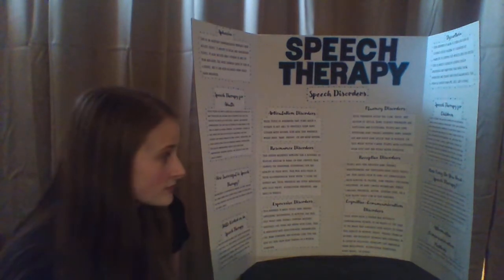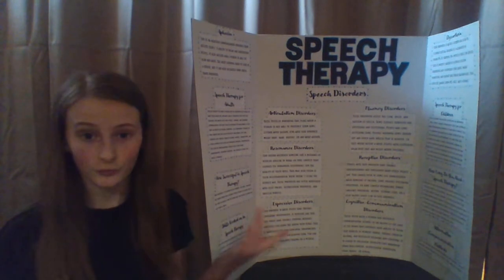Rachel Hines - Speech Therapy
This is my project on speech therapy. I researched different types of speech disorders and what patients work on during speech therapy. I hope you learn something new!

Works Cited
"Autism (Autism Spectrum Disorder)." ASHA, Accessed 5 Mar. 2020.
"Speech Therapy." Autism Speaks, Accessed 5 Mar. 2020.
"What Is Speech Therapy?" Healthline, Red Ventures Company, Accessed 30 Jan. 2020.